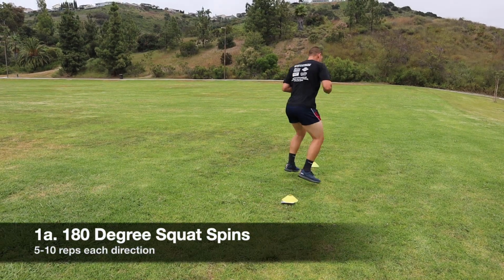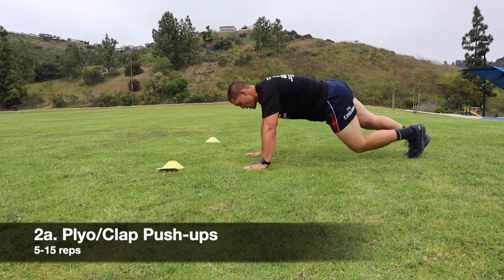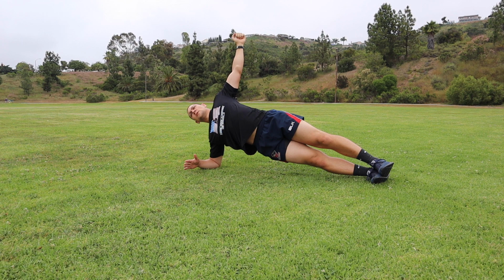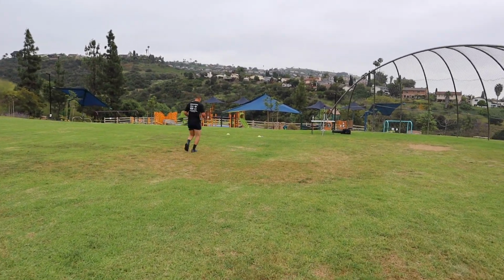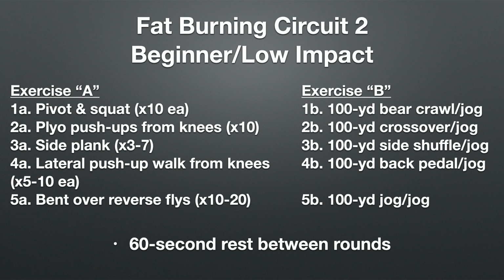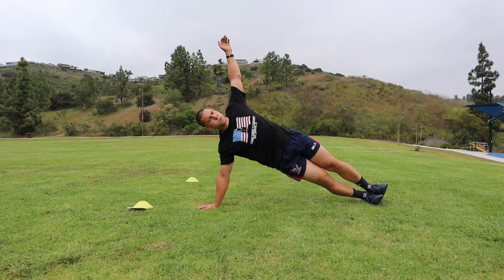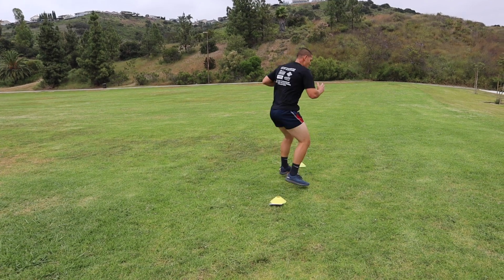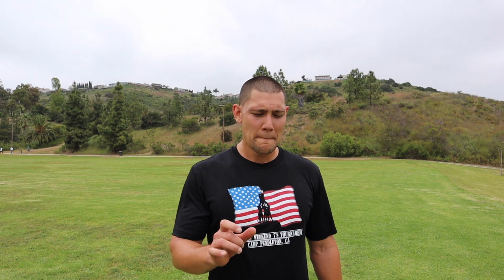Circuit Training Workout To Burn Fat and Lose Weight!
If doing long bouts of cardio just isn't your thing, but you want to use exercise to burn fat and lose weight, try circuit training! Circuit workouts combine multiple exercises back-to-back that keep the heart rate elevated and elicit similar cardiorespiratory and health benefits when compared to steady-state cardio.

Circuits also tend to be a lot more interesting and engaging than jogging for miles on end (depending on your preferences), and can train multiple different movements & muscle groups more specifically than one form of cardio exercise. While steady-state cardio certainly has a time and place, circuit training can be a fun and unique way to throw variety into your workouts. Give it a try and I hope you enjoy! Kia Kaha!

Workout breakdown 0:34
Workout summary 5:14
Benefits and weight loss strategies 5:53
Full workout demonstration 9:30